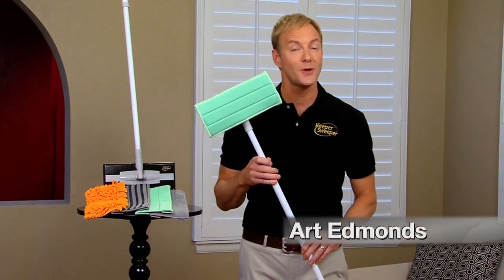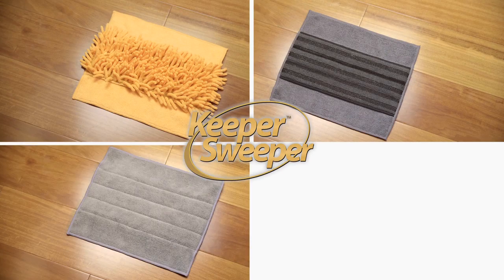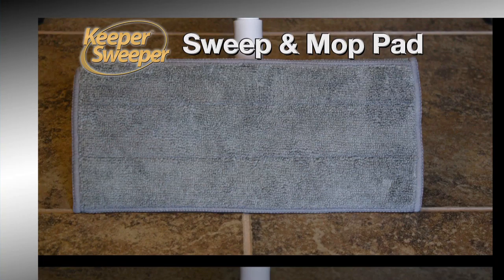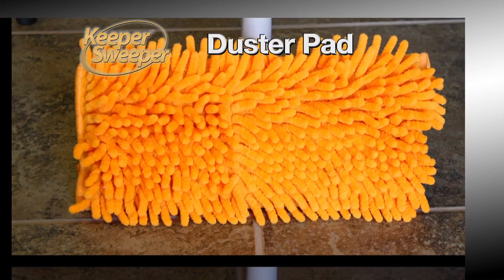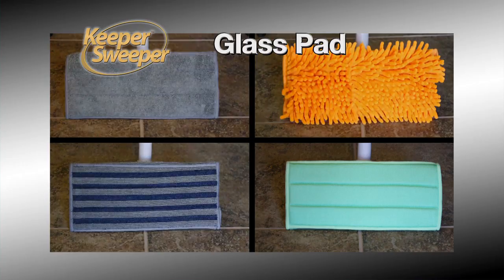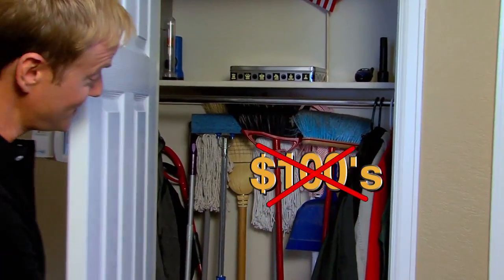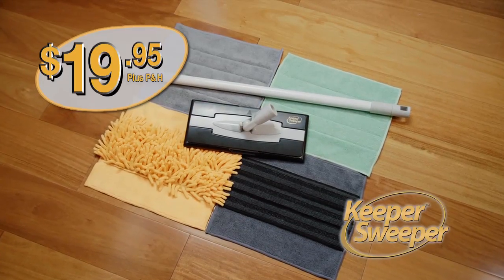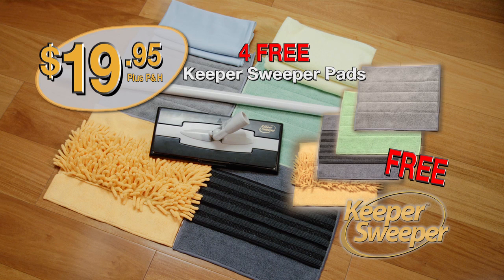Keeper Sweeper 60 -- Official Infomercial HD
You can clean your entire home from head to toe with the Keeper Sweeper. It is the last cleaning system that you will ever need since it gives you everything needed to clean every surface in your home.